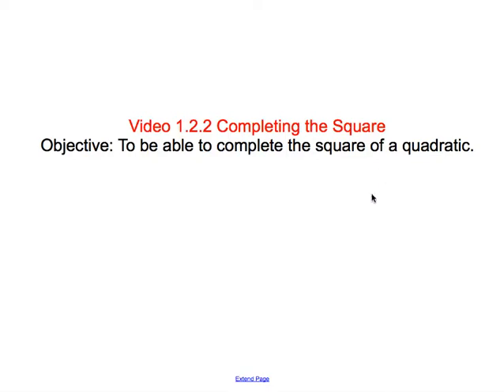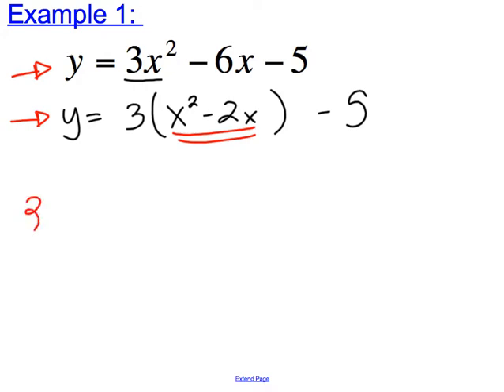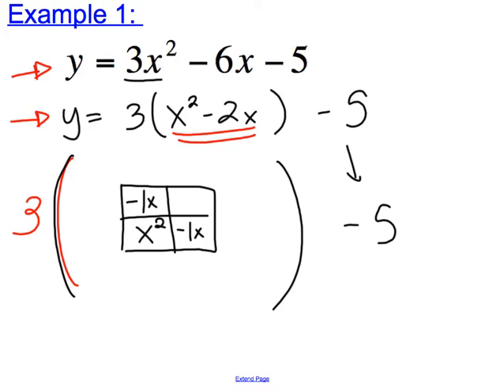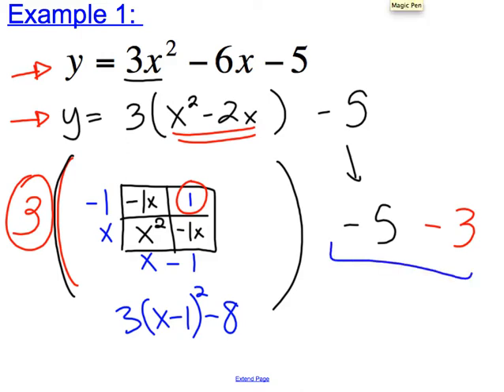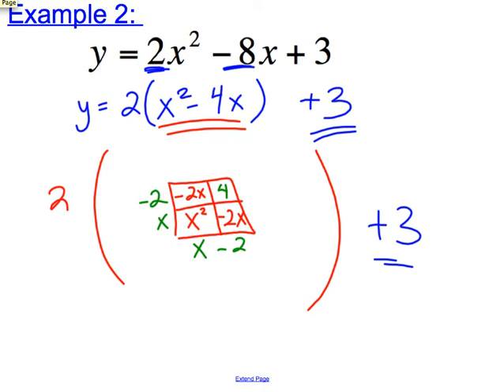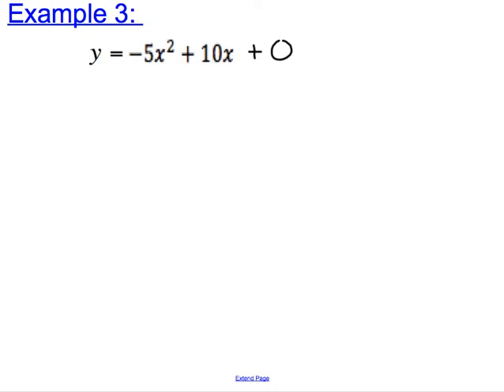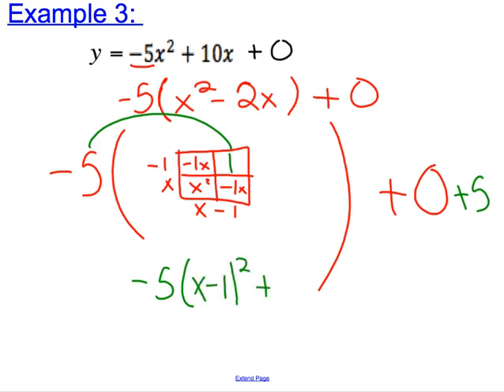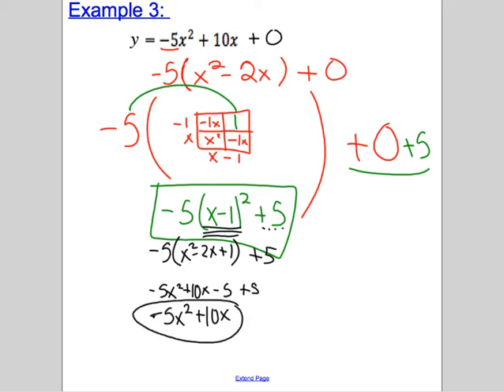PC Video 1.2.2 Completing the Square